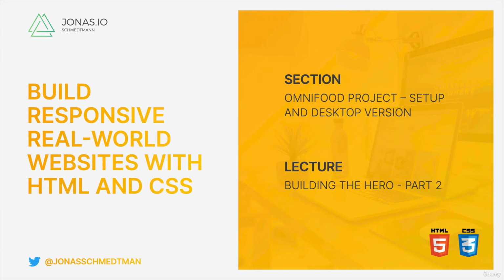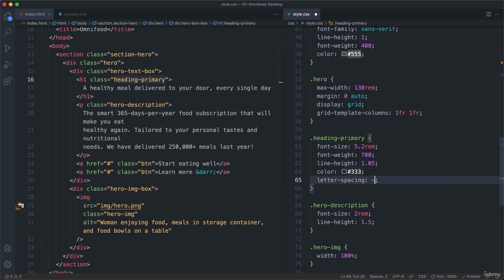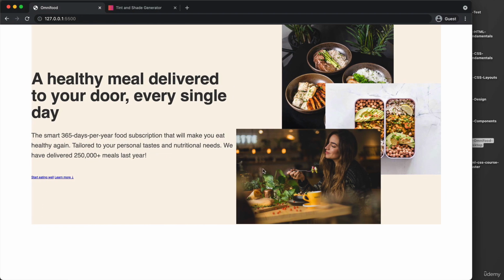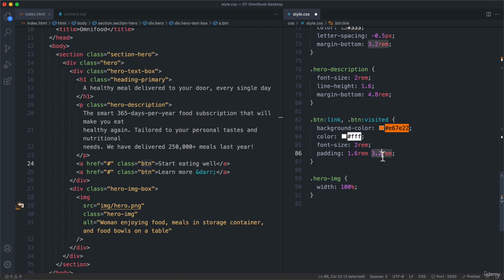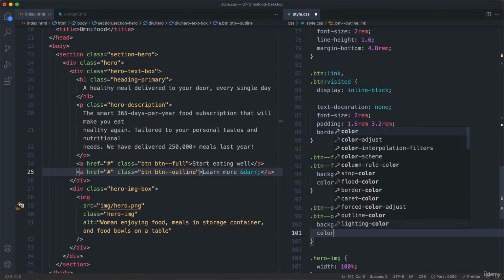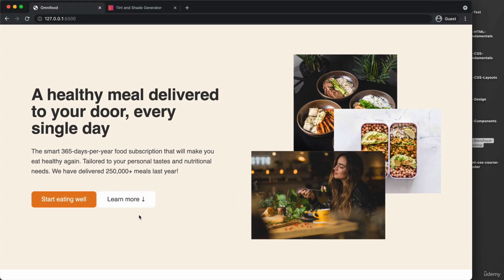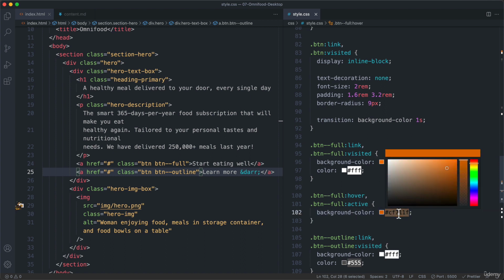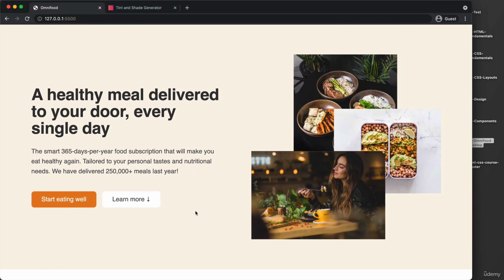0108 Building the Hero Part 2